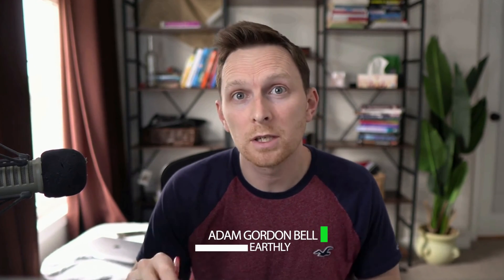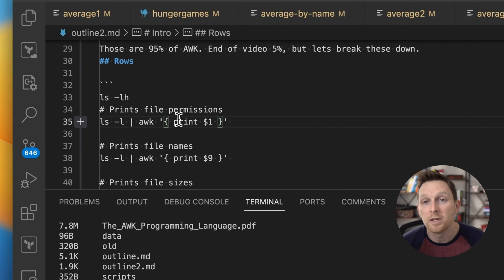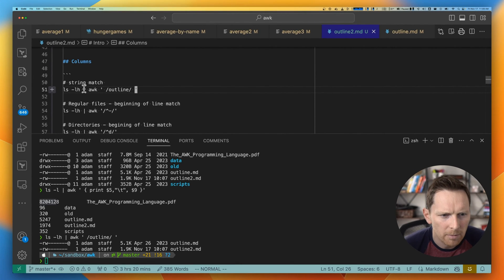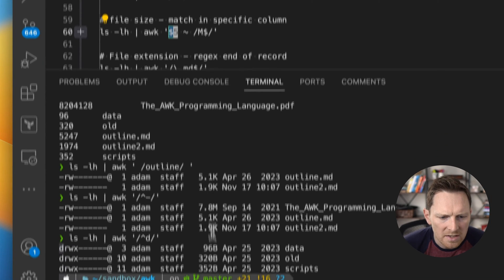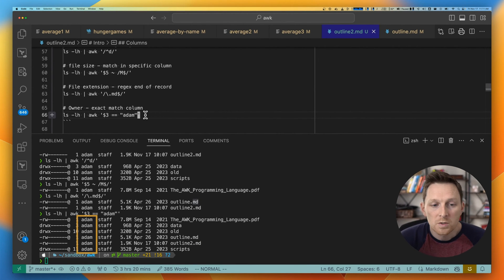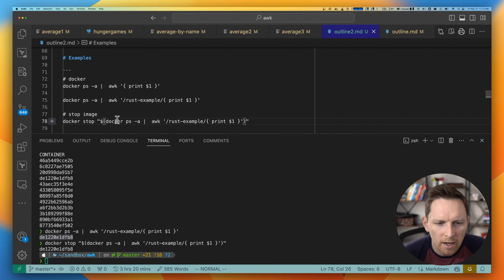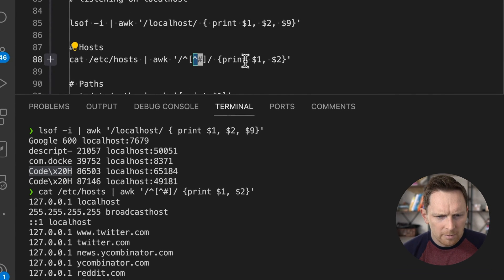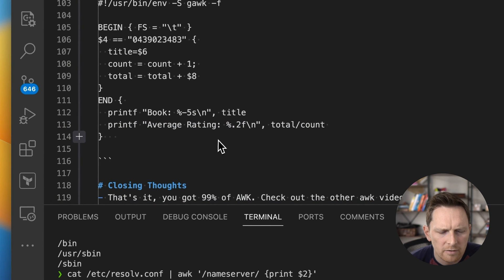AWK in 300 Seconds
In this tutorial, we delve into the power of AWK at the command line, focusing on two key functionalities.

Firstly, we demonstrate how AWK can be used to selectively pick specific rows from the results of a command, showcasing examples with the "LS" command.

Secondly, we explain how AWK allows users to filter rows based on specific criteria, such as matching patterns in columns.

We provide practical examples, including extracting container IDs from Docker results and finding processes using Chrome or specific ports. While emphasizing the simplicity of AWK for everyday use, we also mention its potential for more advanced data analysis, pointing you to additional resources for further learning.

00:00 Introduction
00:47 AWK Column Picking
01:29 AWK Matching Specific Row
02:29 AWK Regex Matching
03:14 AWK from the History File
03:54 AWK Kill Chrome
04:07 AWK LSOF and localhost
04:28 AWK Host File
04:41 AWK System Paths And Name Server
05:04 The AWK Programming Language Book